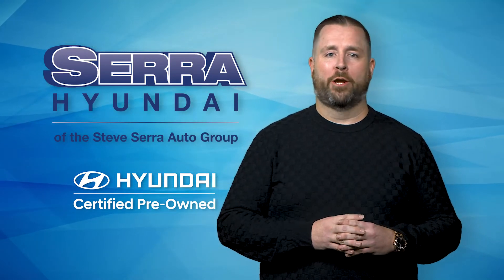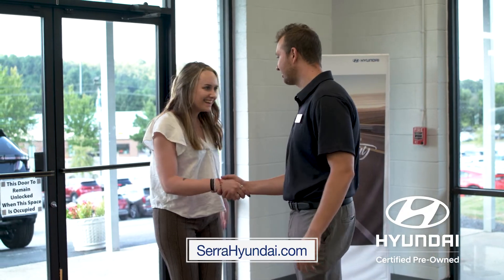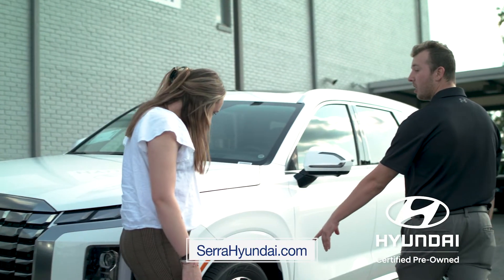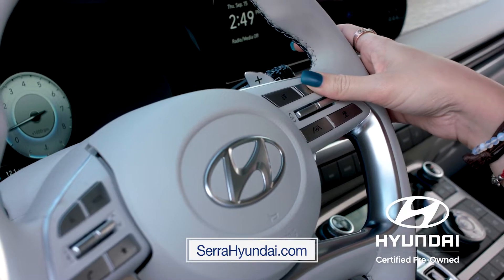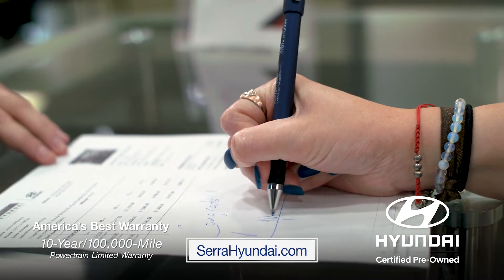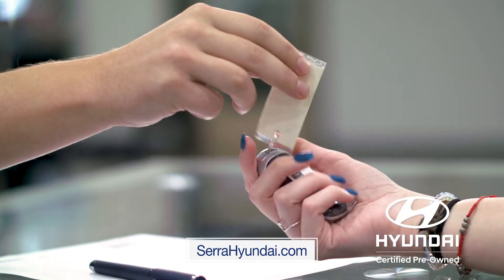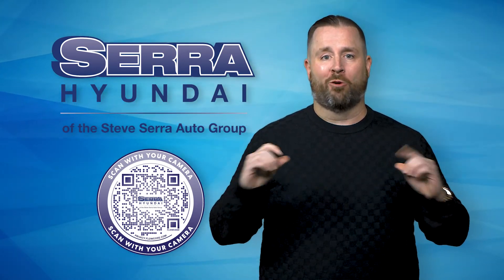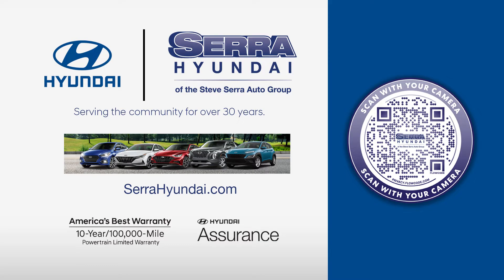Serra Hyundai Certified Preowned